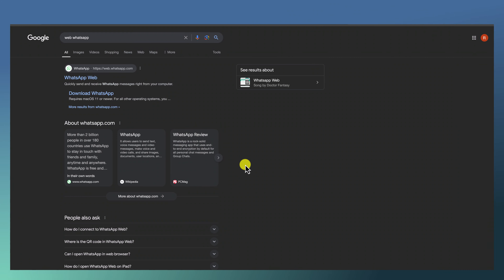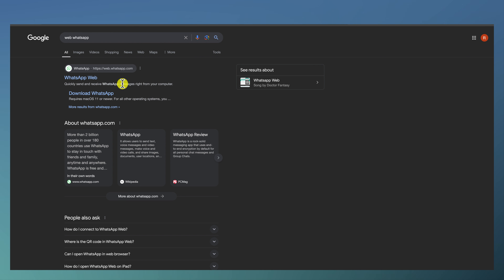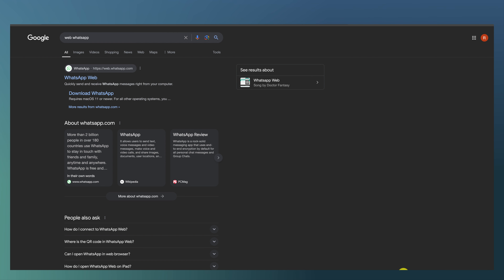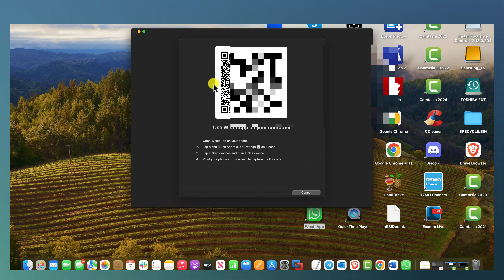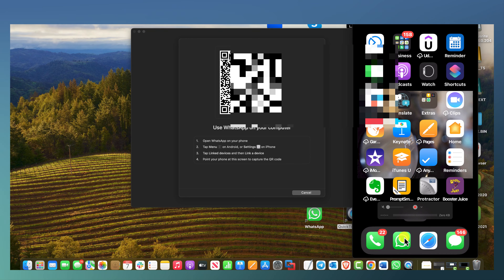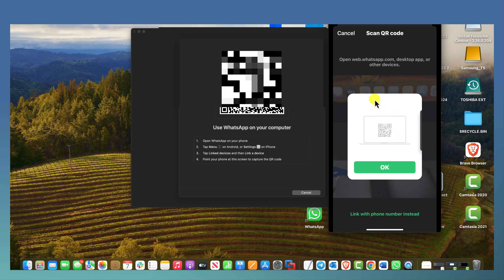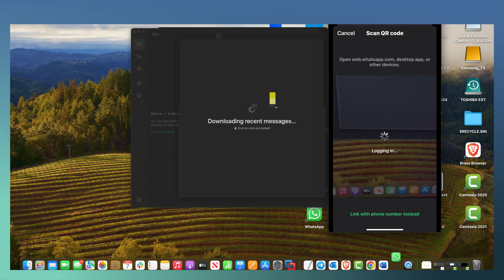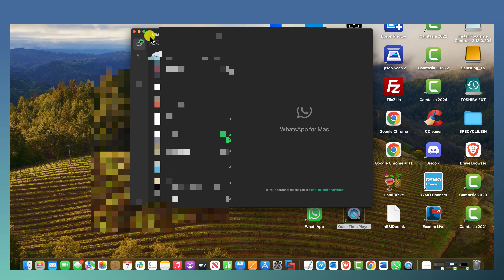How to Use WhatsApp on MAC WEB Whatsapp - EASY Tutorial for Beginners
Welcome to our EASY tutorial on how to use WhatsApp on your PC! In this step-by-step guide, we'll walk you through the process of accessing WhatsApp on your computer, whether you're using Windows or Mac. Perfect for beginners, this video covers everything from downloading the desktop application to syncing your mobile device.

Learn how to:
- Download and install WhatsApp for PC
- Set up your WhatsApp account
- Sync your phone with the desktop app
- Send messages, make calls, and share media seamlessly
- Troubleshoot common issues

Join us and discover how to enhance your messaging experience by using WhatsApp on your PC.